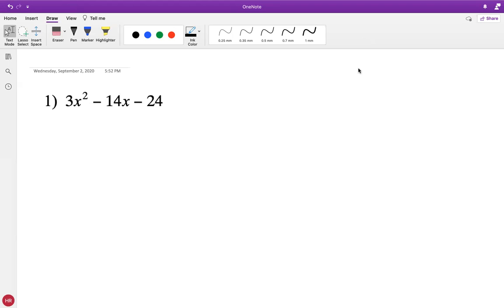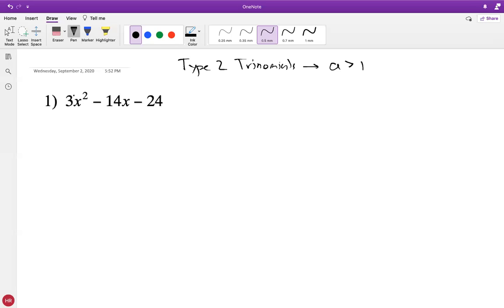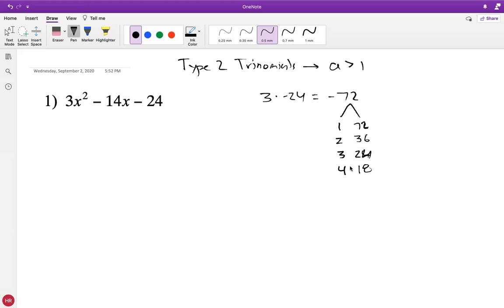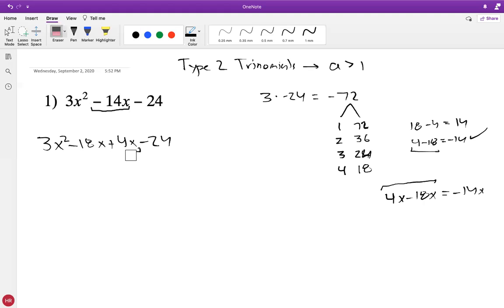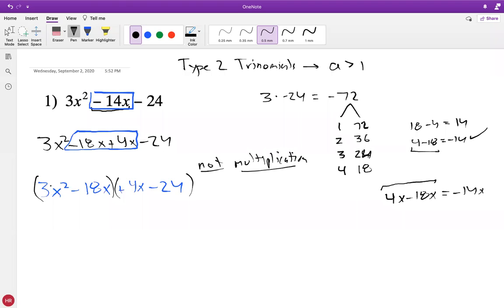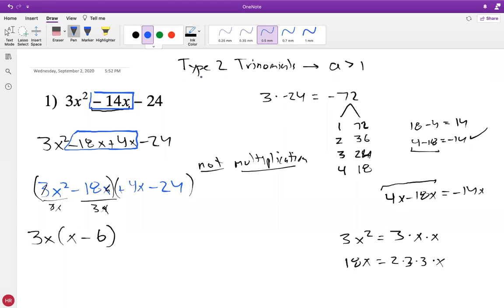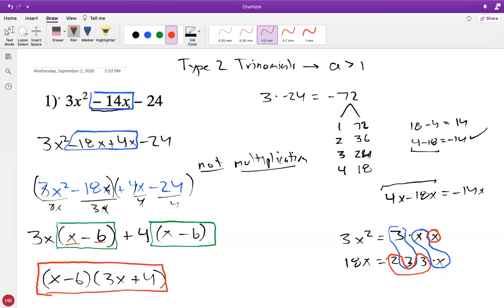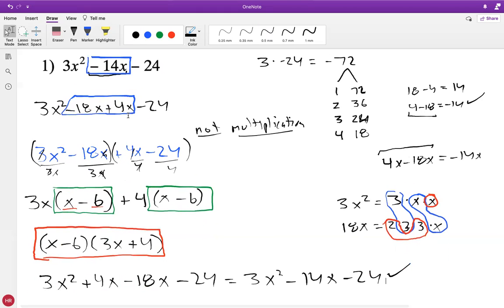Trinomials Day 2 Part 1